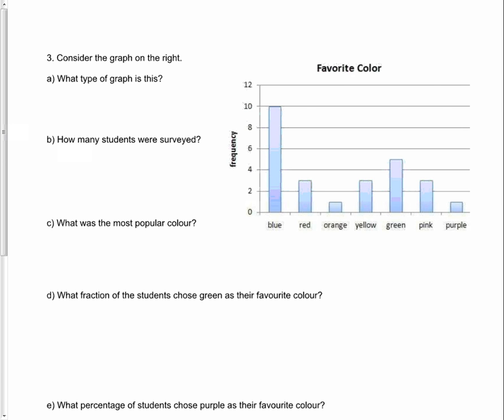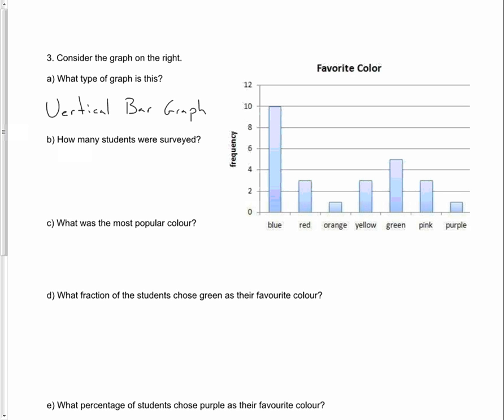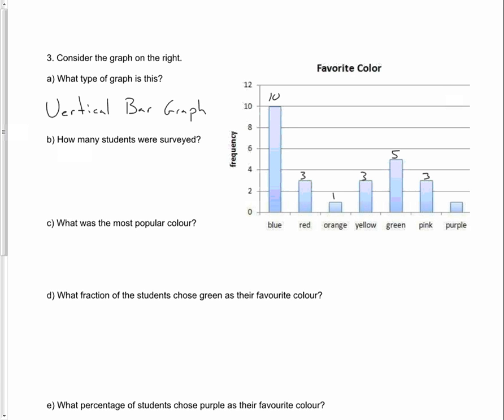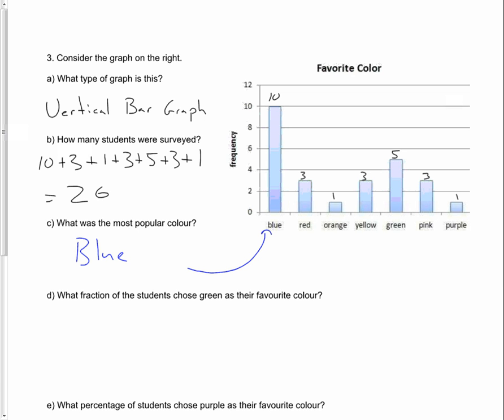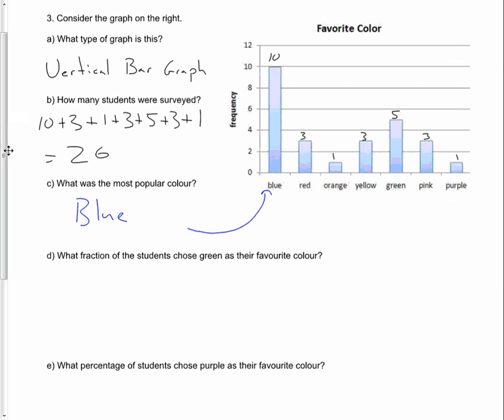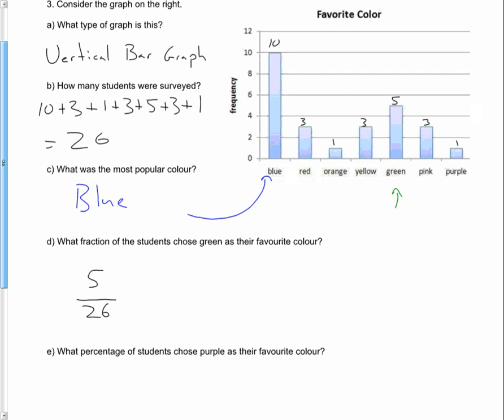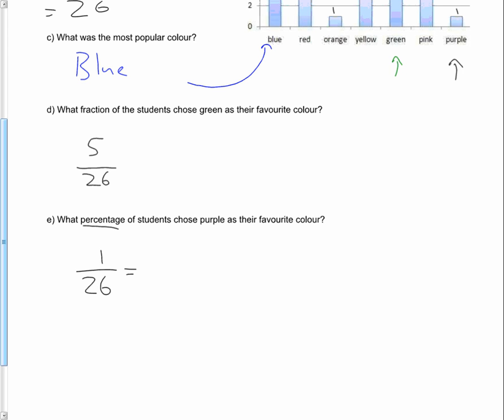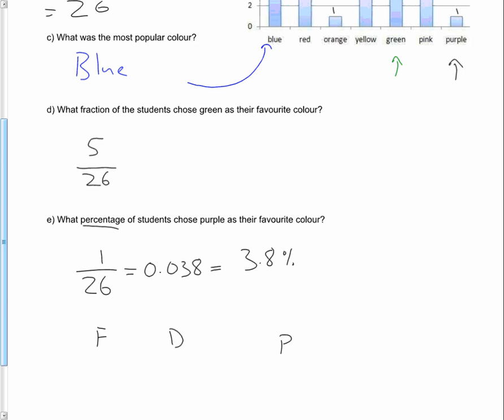U2L1 P3 ToV Colour Bar Chart